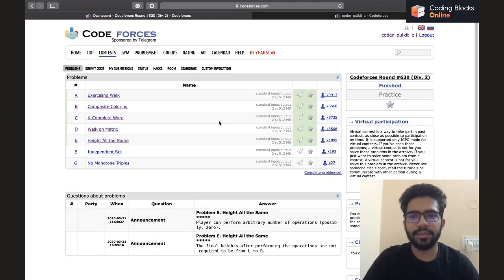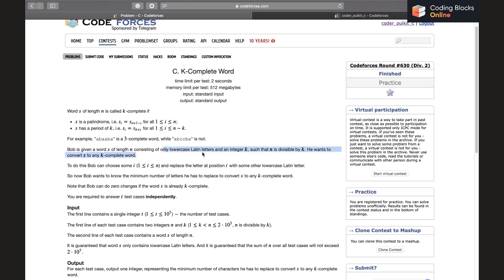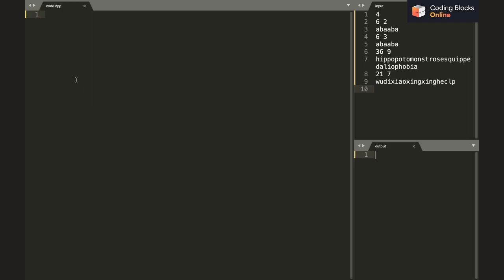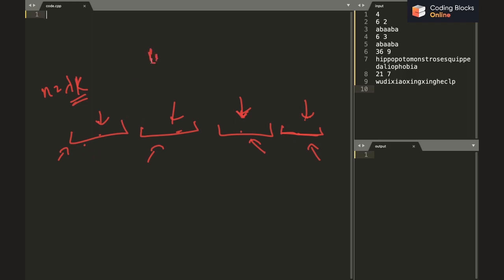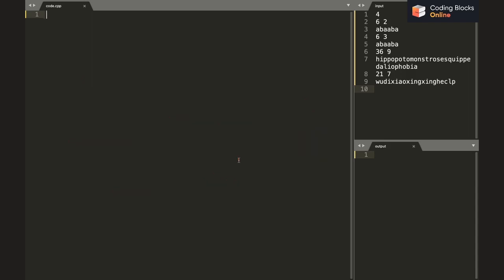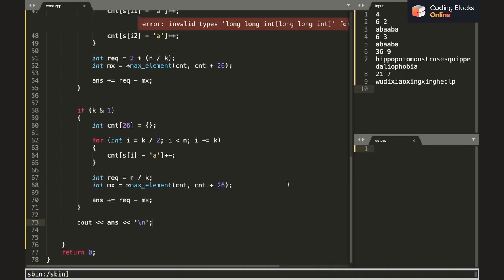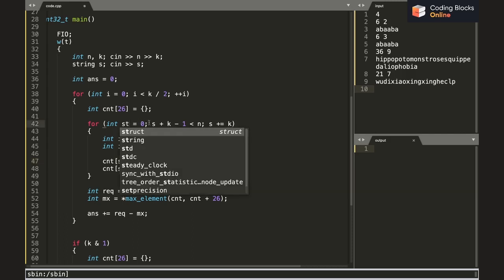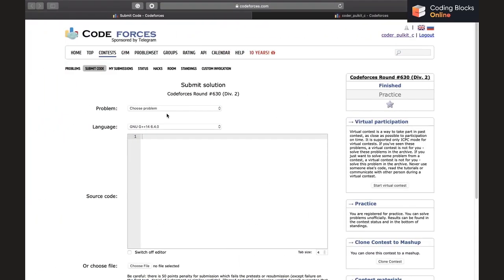Codeforces Round 630, 1332 C. K-Complete Word | Competitive Coding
In this series, Pulkit Chhabra, an avid programmer from DTU with offers from Amazon, Goldman Sachs & Codenation and master on Codeforces, discusses solution/approach to problem 1332 C. K-Complete Word of Codeforces Global Round 630 held on 31 March 2020

The series will cover solutions to all problems from A to E